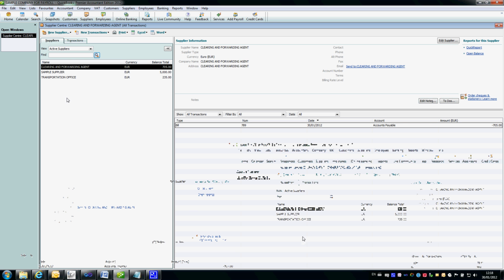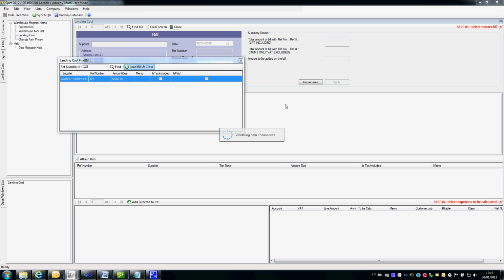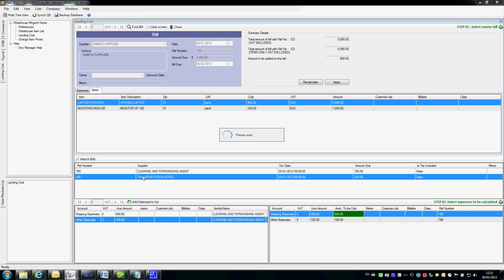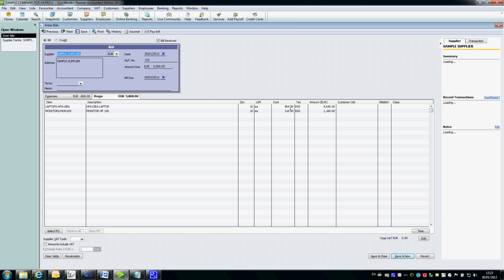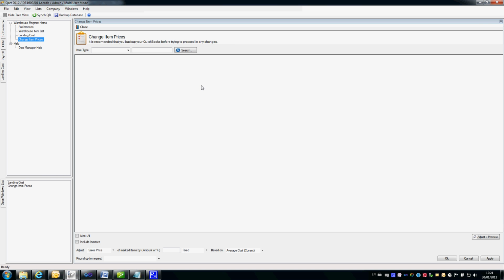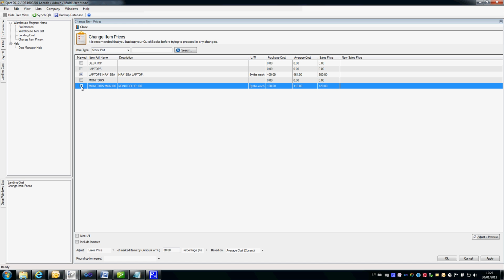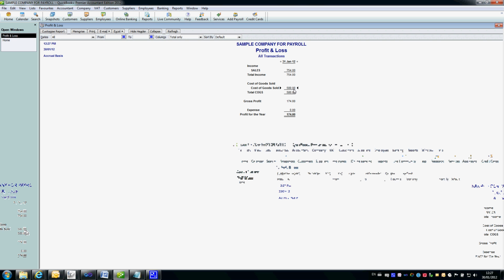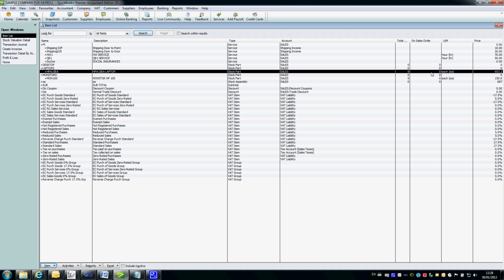LandingCost.avi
QuickBooks Landing Cost Utility